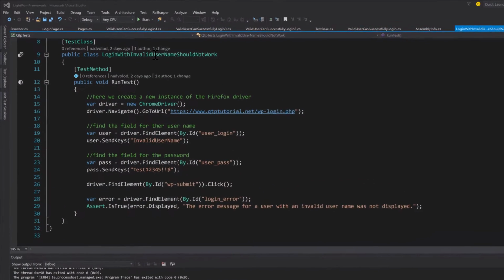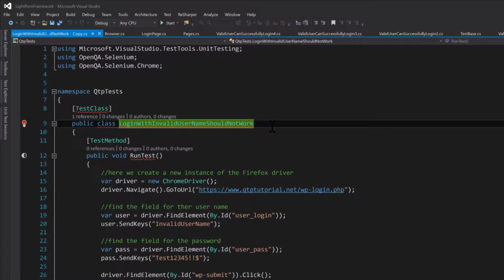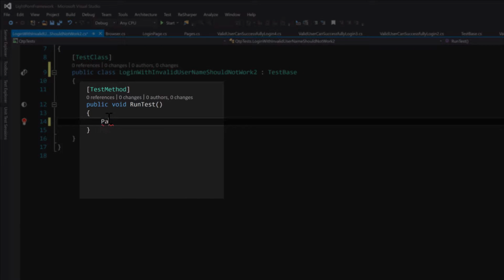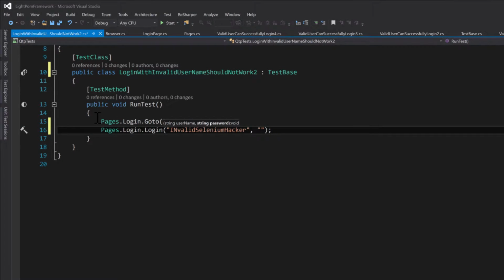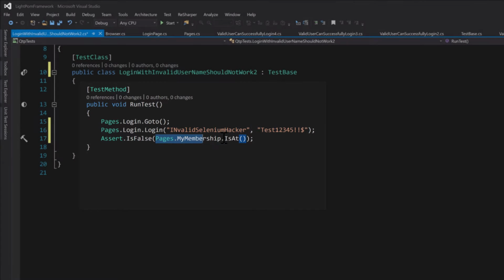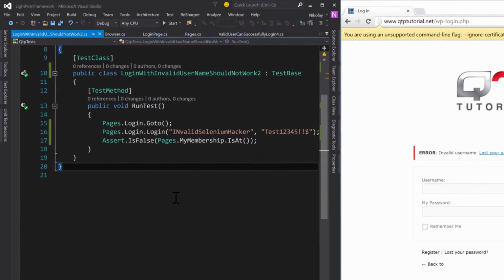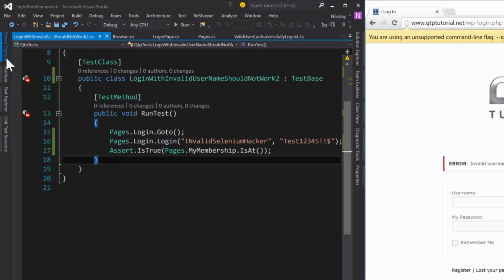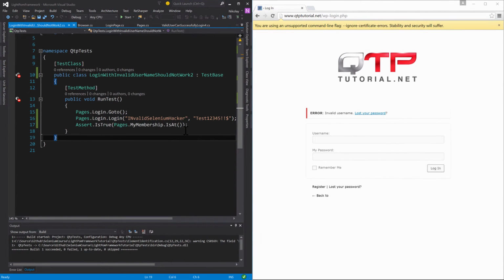5 writing the second test